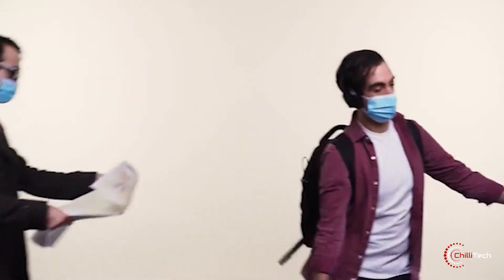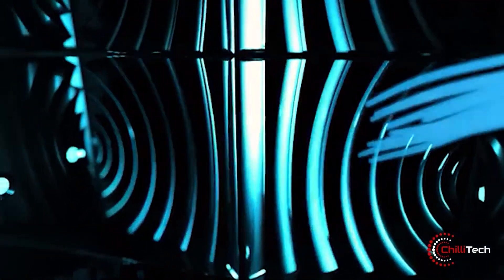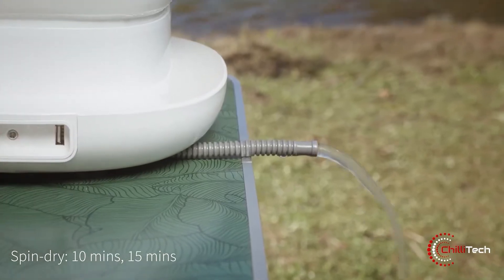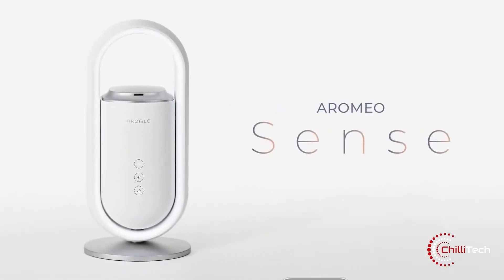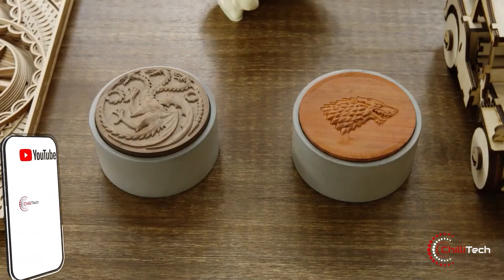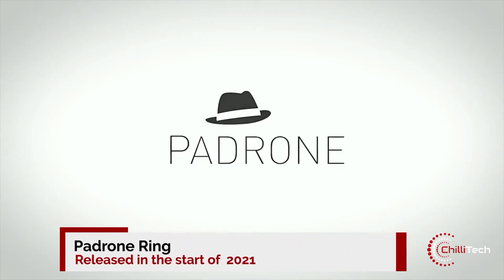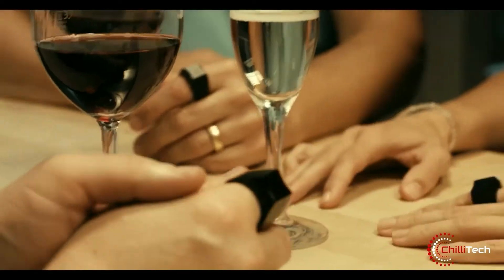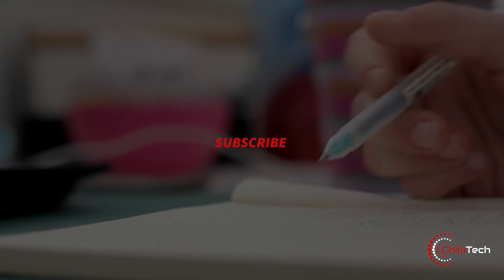5 SUPER CRAZY PRODUCTS THAT YOU CAN BUY NOW!!! LATEST COOL GADGETS (2021).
Hi guys, Welcome to another episode of Cool Tech Gadgets! This is the 24th episode of our Cool Tech Gadgets Reviews and Today we are going to share The Top Five New Gadgets that are worth buying in 2021!

If you like this video hit the Like button and if you are new to our channel please hit the subscribe button and turn on the bell icon to get notified of our latest updates!

💡You can also watch our all episodes of cool Tech Gadgets

______|Items Reviewed|_________________

1. The Glouv Lite face mask
2. Mich Portable Washer
3. AROMEO
4. Snapmaker 2.0
5. Padrone Ring

 ______|Product Links|_________________

1. The Glouv Lite face mask - NO SALE LINK
2. Mich Portable Washer - NO SALE LINK
3. AROMEO - NO SALE LINK
4. Snapmaker 2.0
5. Padrone Ring - NO LINK

Affiliate Links UK
1. The Glouv Lite face mask - NO SALE LINK
2. Mich Portable Washer - NO SALE LINK
3. AROMEO - NO SALE LINK
4. Snapmaker 2.0
5. Padrone Ring - NO LINK